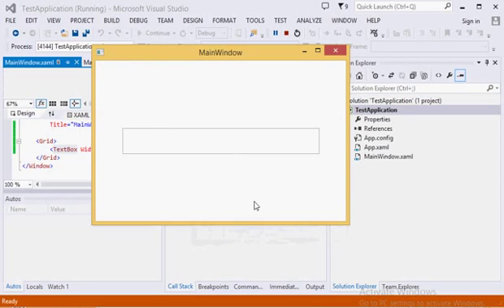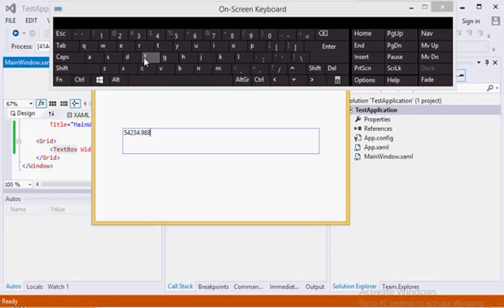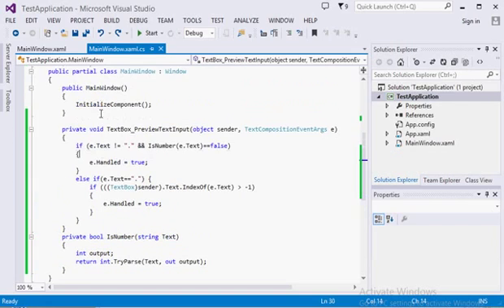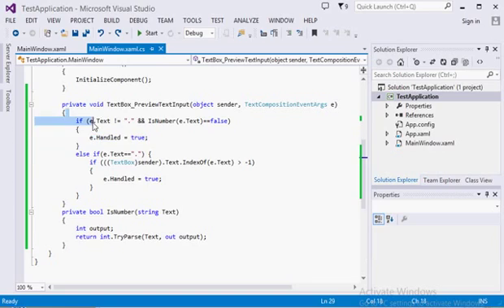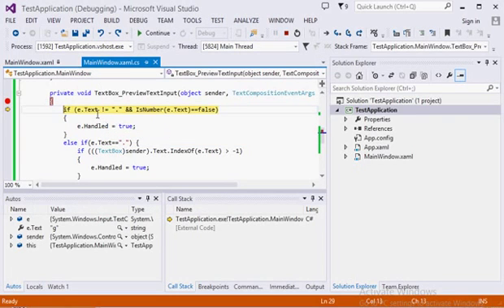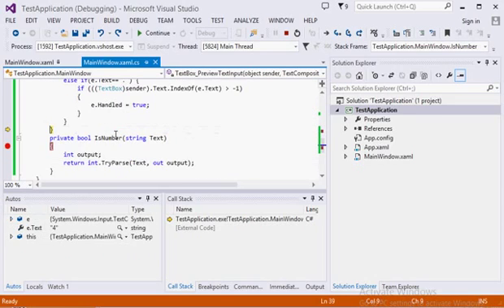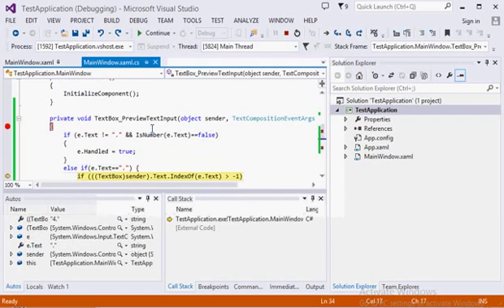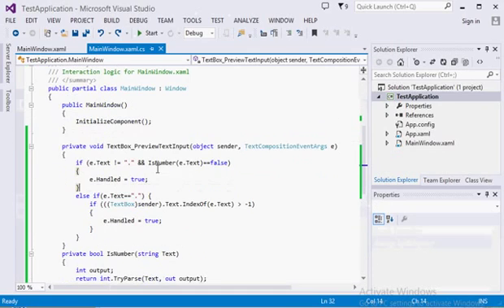Keypress event in WPF to validate integer input in C# - PreviewTextInput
In WPF we don't have keypress event, generally people used keypress event in windows forms application to validate text input. Now in this example I have showed how you can validate input from textbox using PreviewTextInput event. In this example I validated input to accept float values, you can use this to validate integer or any other number type validation.